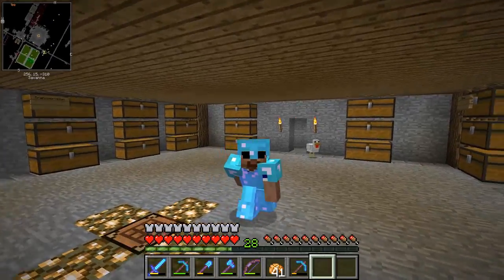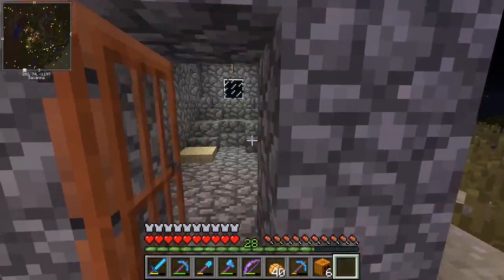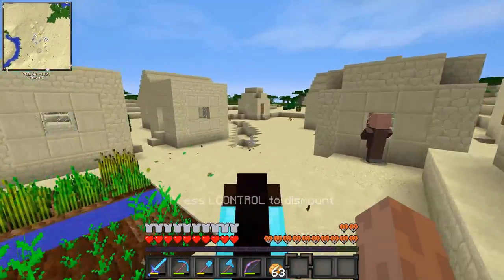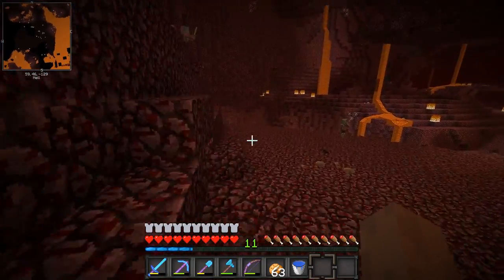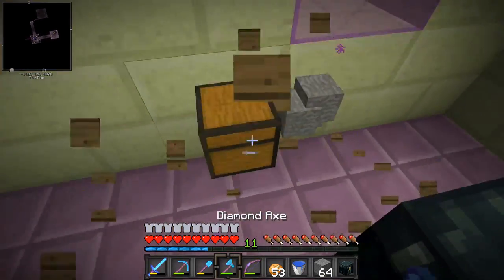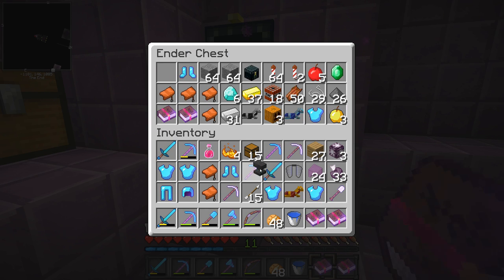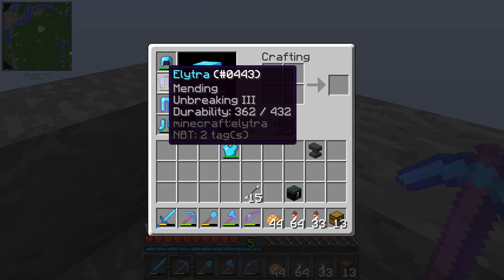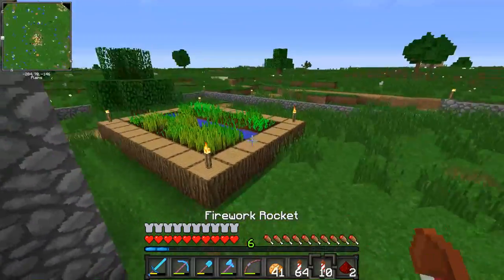Minecraft Tornado Survival S7Ep31: Elytra Chasing?